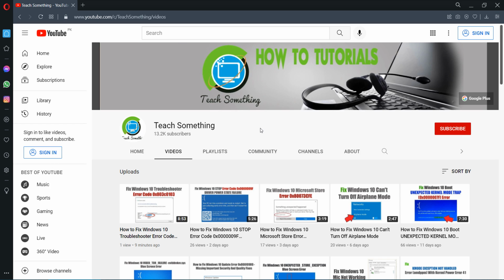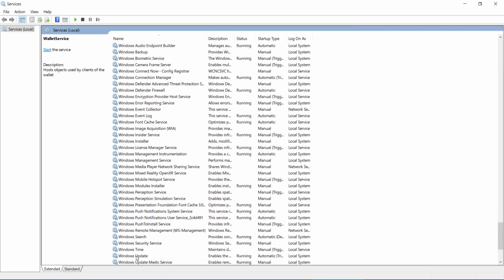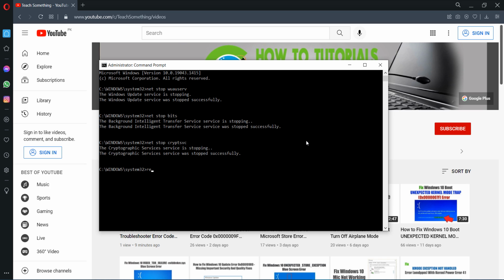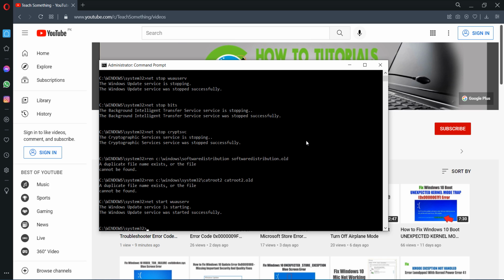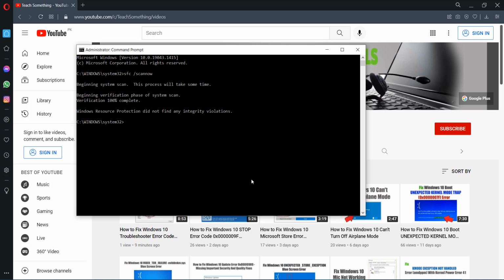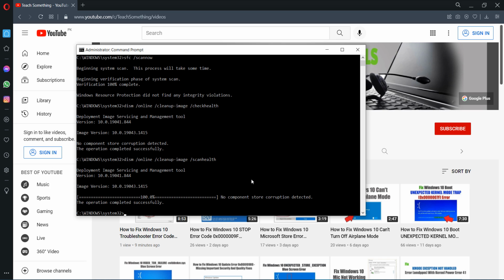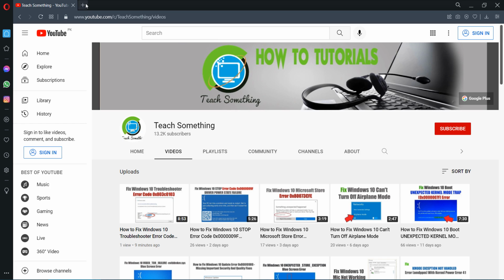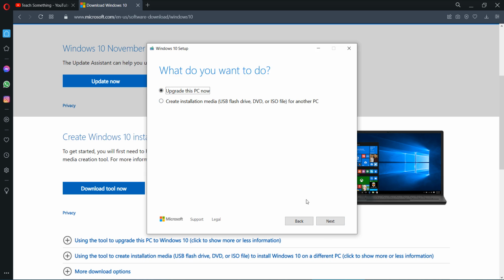How to Fix Windows 10 Update Error Code 0x80240016